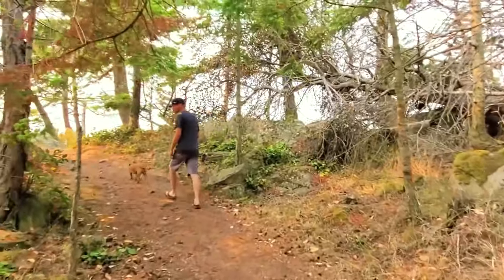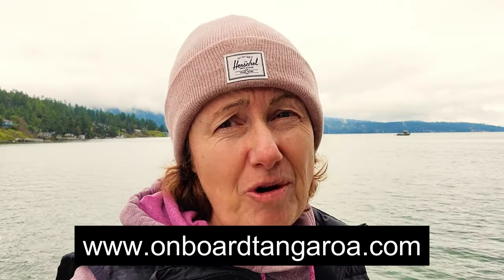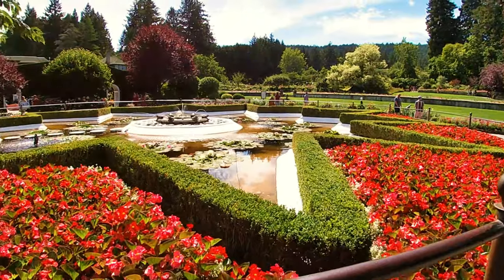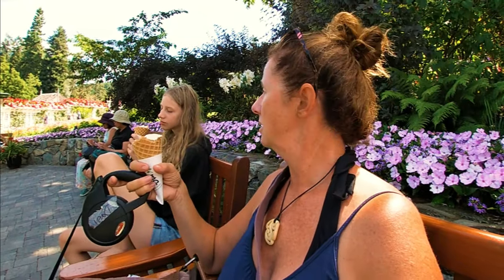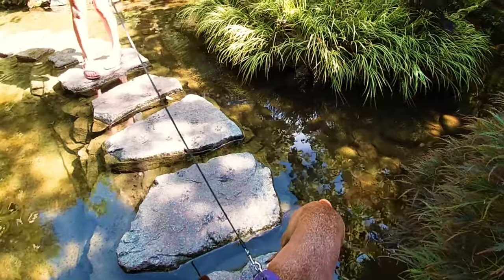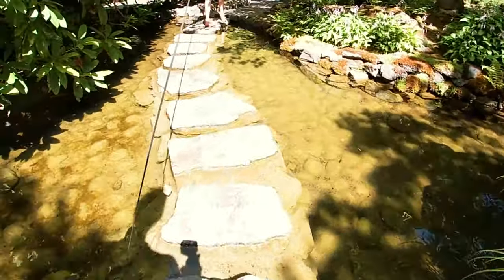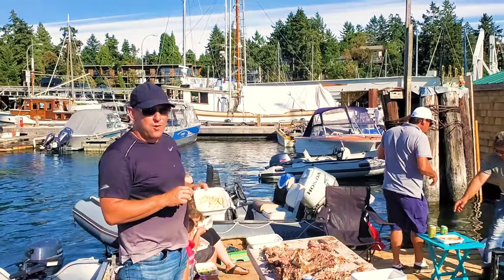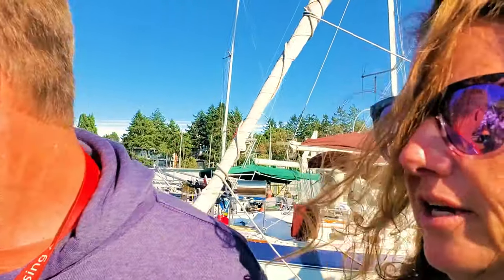We Explored Butchart Gardens and Swam with a Mermaid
Izzie and I explore Butchart Gardens Canada and after exploring the gardens we go swimming with a mermaid (yes Izzie was swimming in the ocean with her mermaid tail), walking through the amazing flower gardens of Butchart Gardens, a tourist attraction here in Victoria, BC and feasting on a roasted lamb at Portside Marina!  Thanks James on Akira for the invite!

Welcome Aboard Tangaroa!
We're preparing for an epic voyage from Victoria, BC to Japan via Siberia.

We've tested and reviewed numerous products live onboard Tangaroa.

“We travel not to escape life, but for life not to escape us.”
Robin Yong

00:00 Introduction
00:54 sewing a mermaid tail
01:55 butchart gardens canada dock
02:16 Butchart Gardens
07:40 swimming in Tod Inlet
08:05 swimming with mermaid tail
08:52 Santa saailing
09:11 Lamb roast Portside Marina
11:59 windstorm